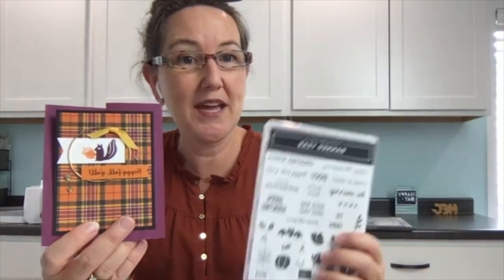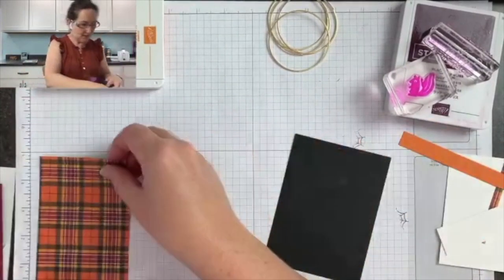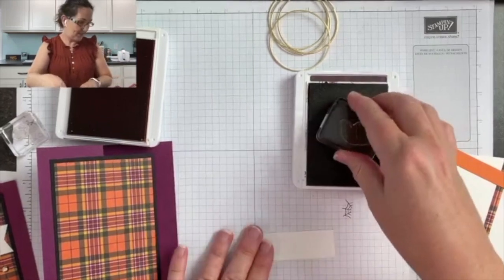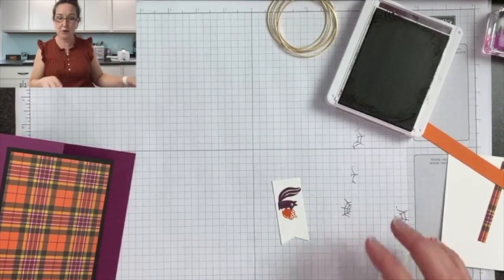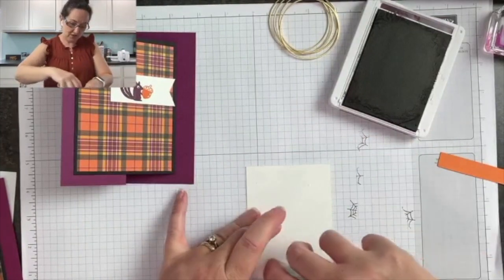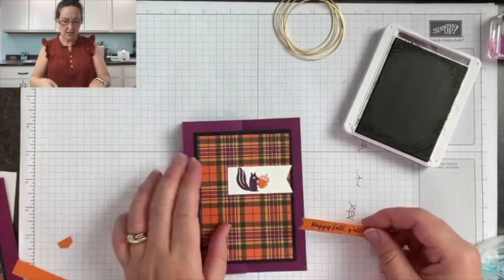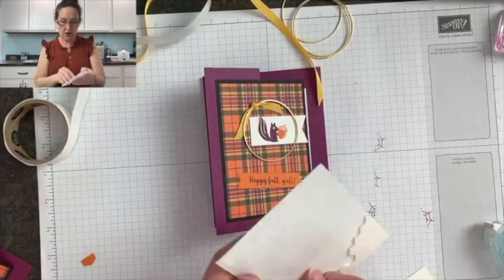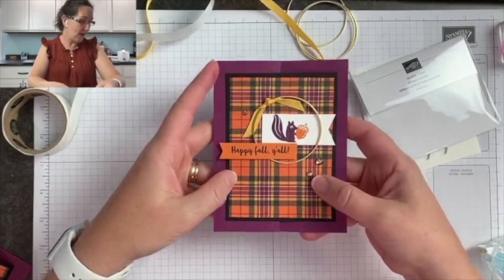Fun Z-Fold Card Layout: Cheery Squirrel Card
Get cutting and scoring directions to create a simple Z fold card using the Banner Year stamp set and the coordinating Banners Pick A Punch. Use the Banner Punch to add simple details along with Gold Hoops Embellishments and Plaid Tidings Designer Series Papers from Stampin' Up! for a fantastic fun fold card. Your September order online can qualify you for free tutorials and card kits (details in the link)! All supplies are available from my Stampin' Up! Online store.

Got a shopping list? Earn LovenStamps Perks Points and free monthly printable card tutorials by ordering your Stampin' Up! supplies through my online store.

Happy Stamping!
Meg Loven, Stampin' Up! Demonstrator since 2002

• Plaid Tidings 6" X 6" (15.2 X 15.2 Cm) Designer Series Paper [153527]